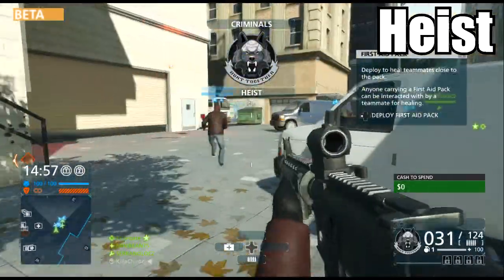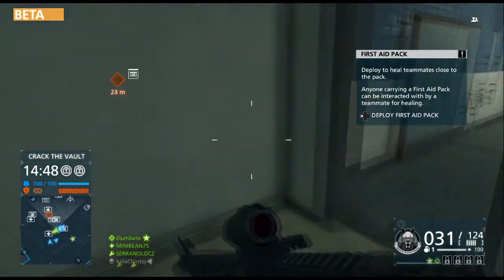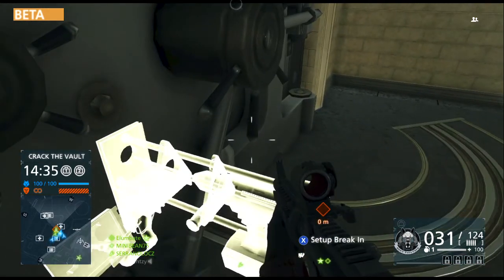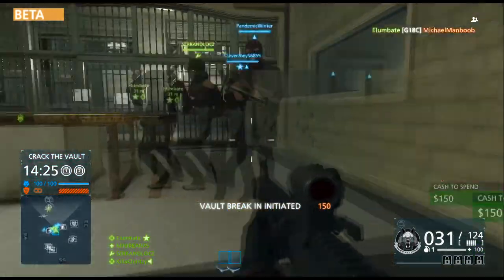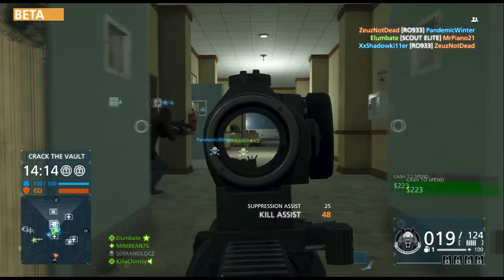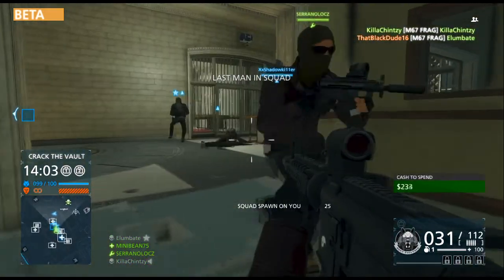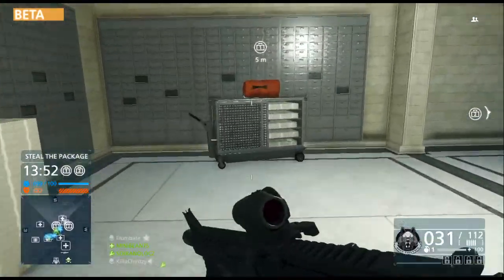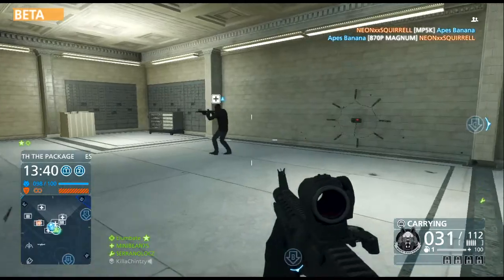Battlefield: Hardline Beta Gameplay HD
Chris checks out the Battlefield Hardline Beta on the Xbox 360. Enjoy this gameplay and download the awesomeness yourself!